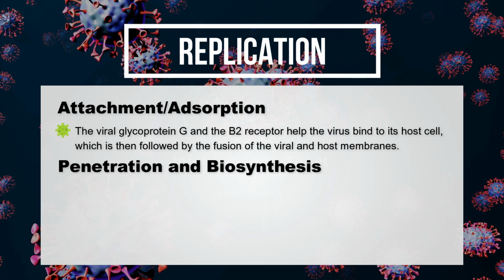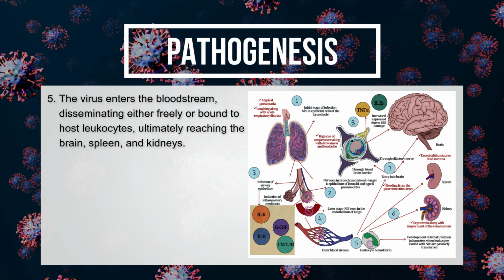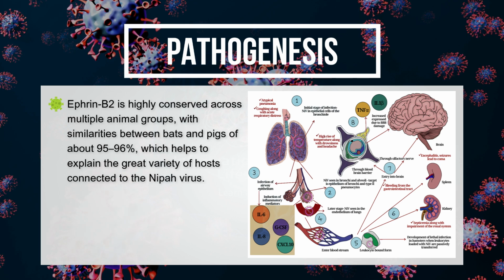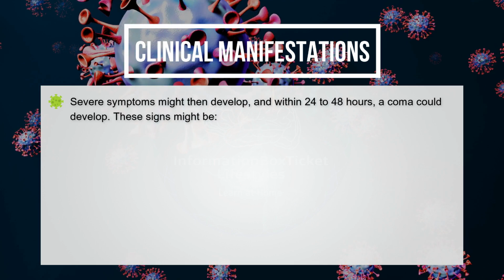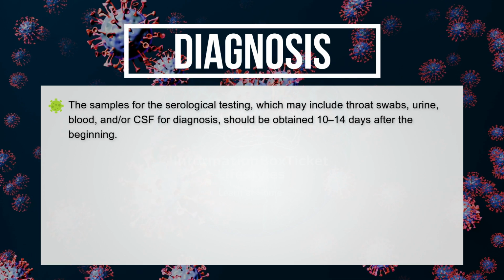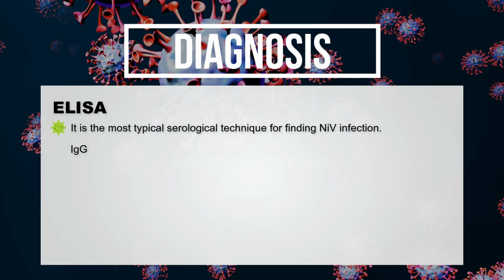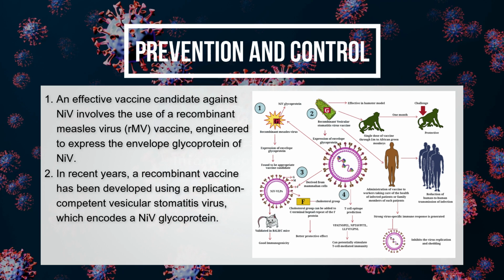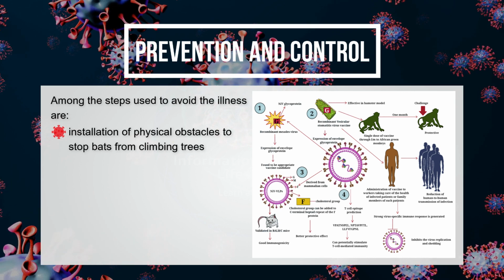Nipah Virus (NiV) | Structure, Pathogenesis, Transmission, and Prevention | Virology Course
Join us as we dive deep into the world of the Nipah virus (NiV), a zoonotic paramyxovirus with a chilling history. Explore its structure, genome, epidemiology, transmission, and the terrifying pathogenesis that makes it a Biosafety Level 4 pathogen. Learn about the clinical manifestations, diagnosis, and the challenges in treating NiV infections. Discover the latest developments in NiV vaccine research and the critical prevention measures to safeguard against this deadly virus. Stay informed and stay safe!

Content:
- Structure of Nipah Virus (NiV)
- Genome structure of Nipah Virus (NiV)
- Epidemiology of Nipah Virus (NiV)
- Transmission of Nipah Virus (NiV)
- Replication of Nipah Virus (NiV)
- Pathogenesis of Nipah Virus (NiV)
- Clinical Manifestations of Nipah Virus (NiV)
- Diagnosis of Nipah Virus (NiV)
- Treatment of NiV
- Prevention and Control of NiV